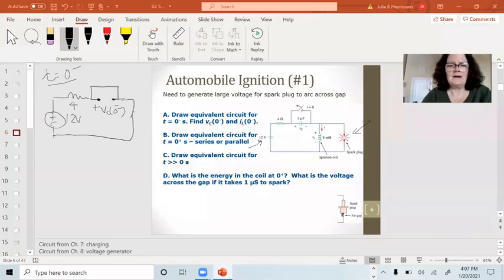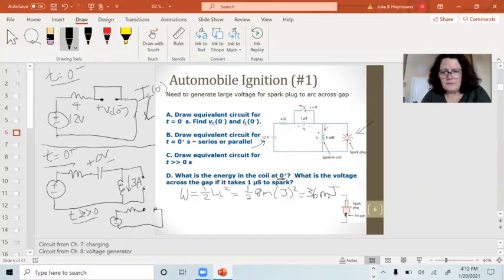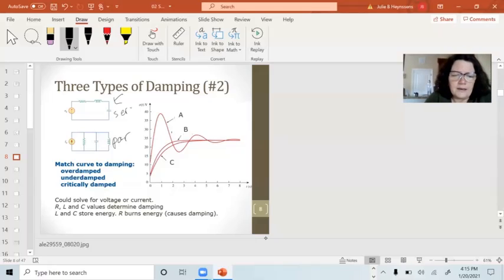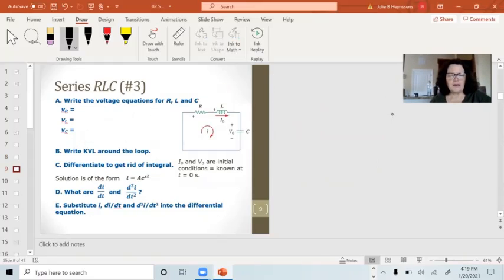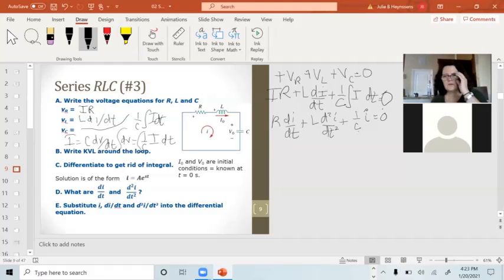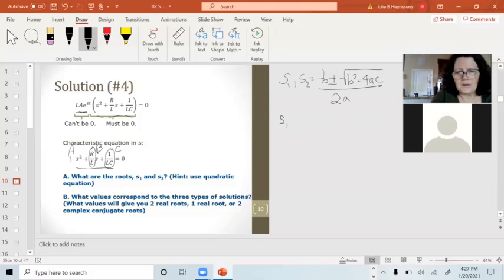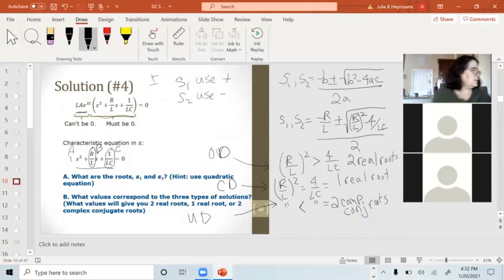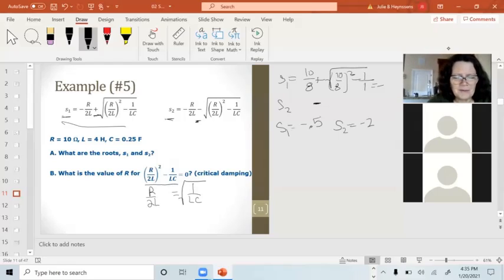EE280 Jan 20 Part 1